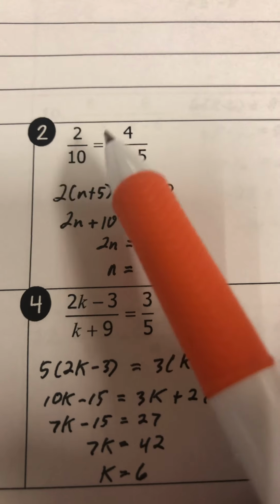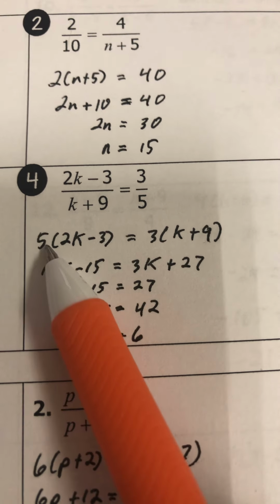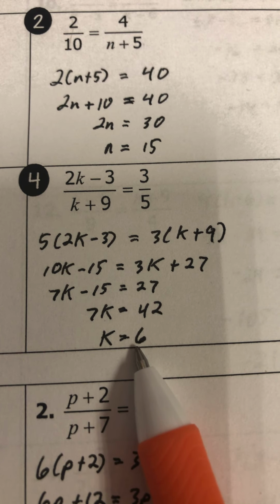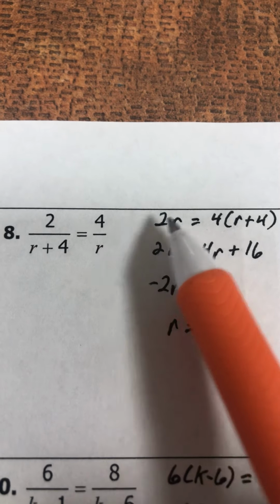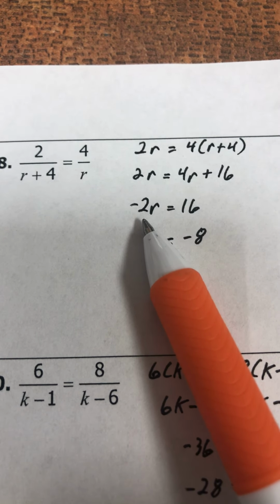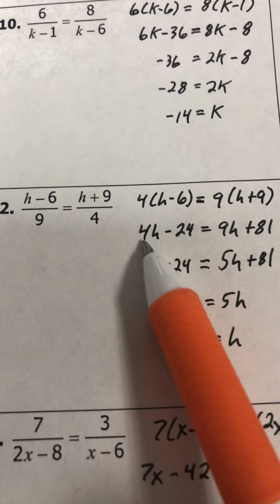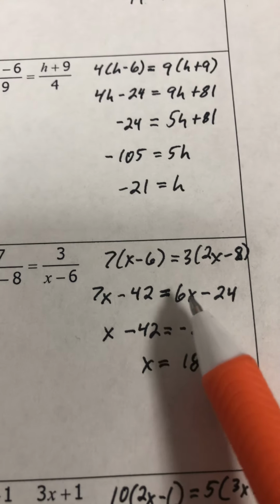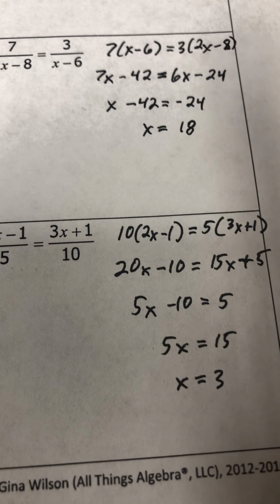December 7, 2020